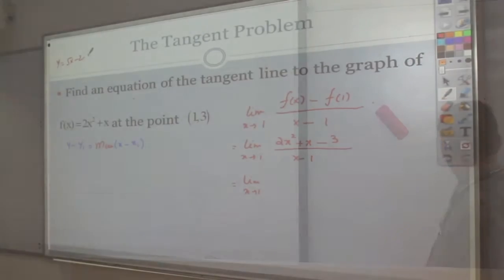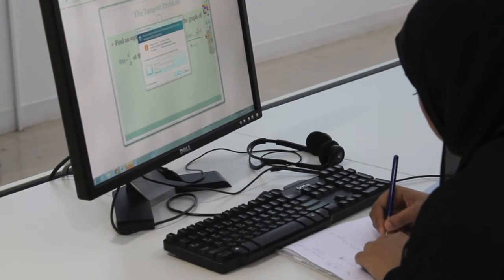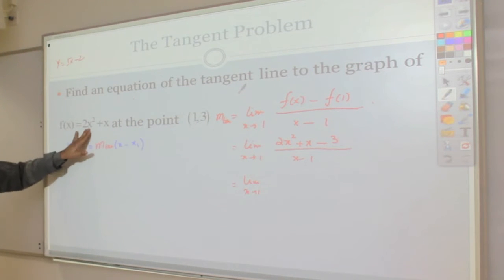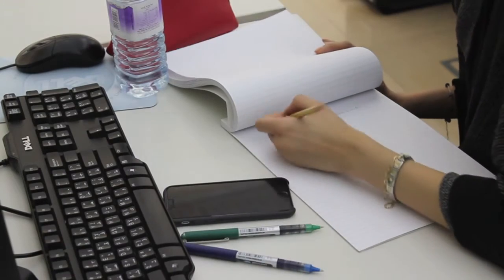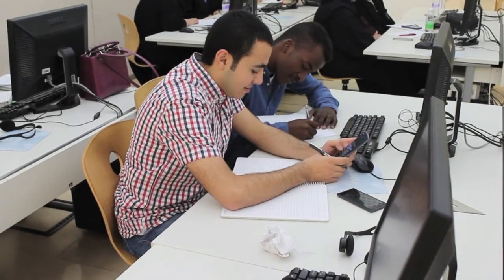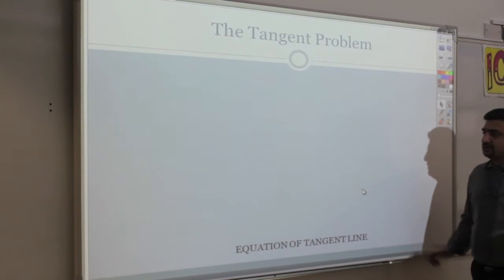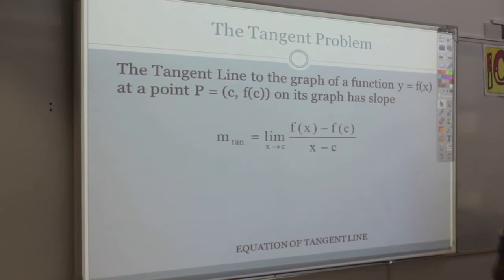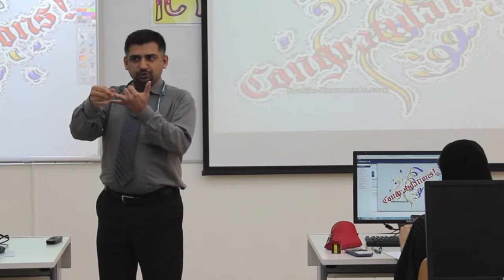Mathematics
Mr JC Introduces Mathematics at the Academic Bridge Program.